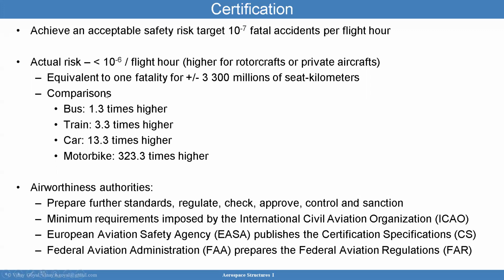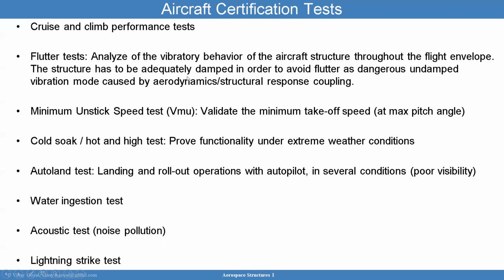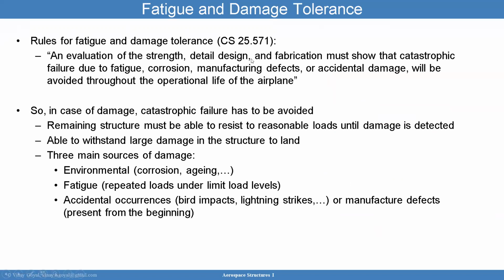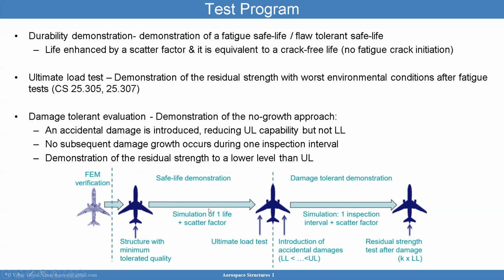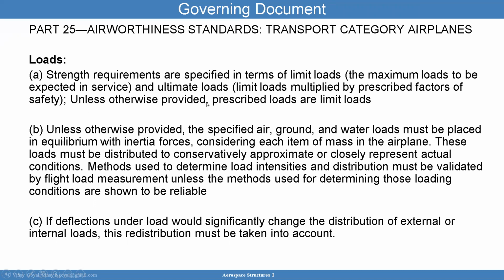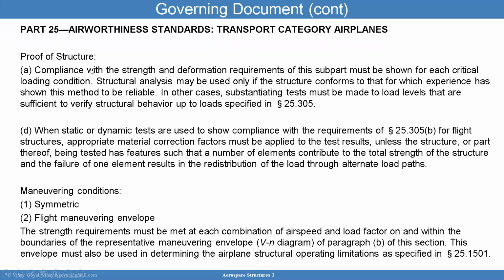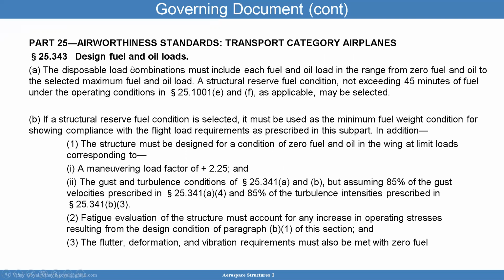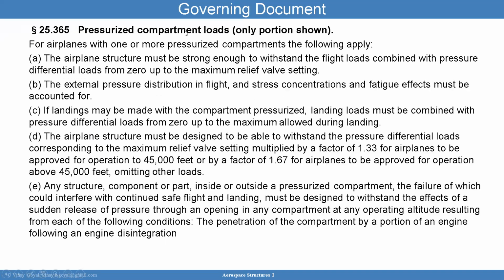Aerospace Structures I - 17. Aircraft Regulations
In this lecture we cover aircraft regulations.